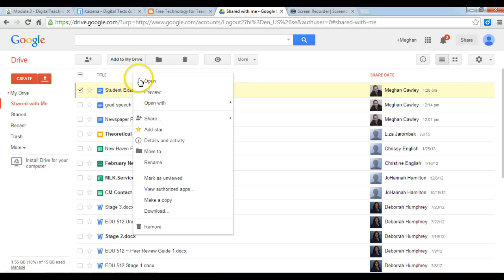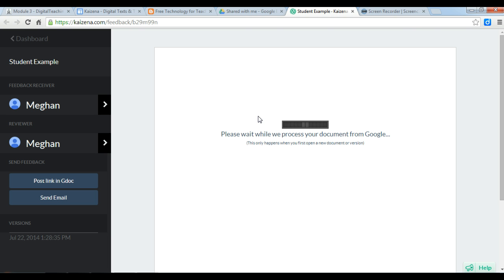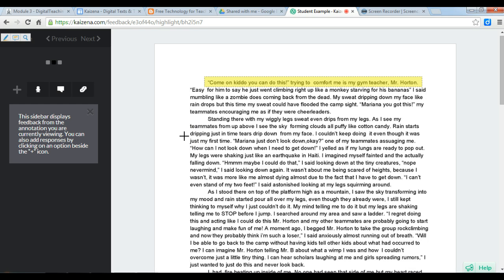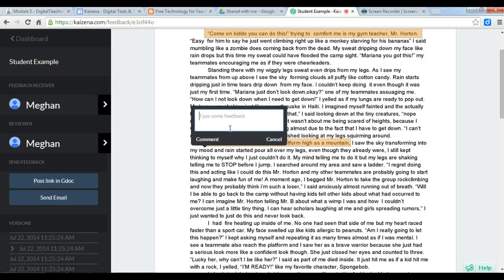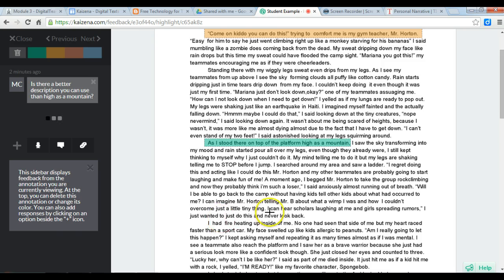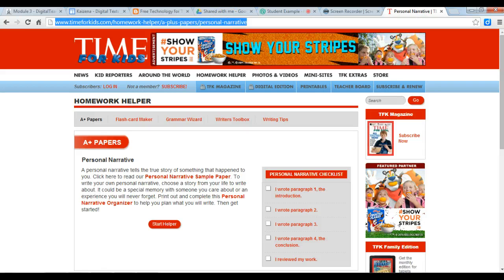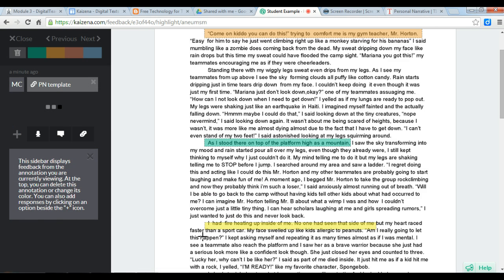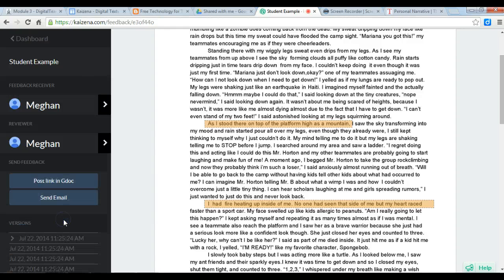How to Use Kaizrna